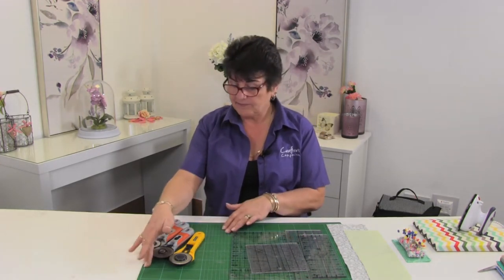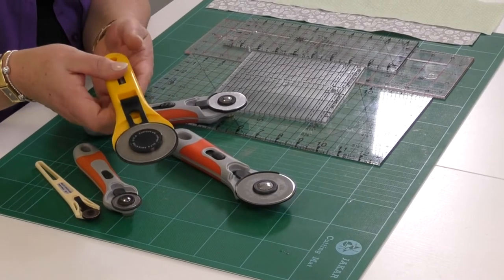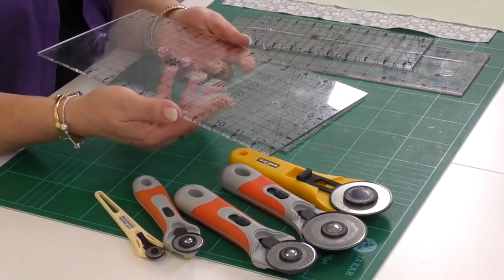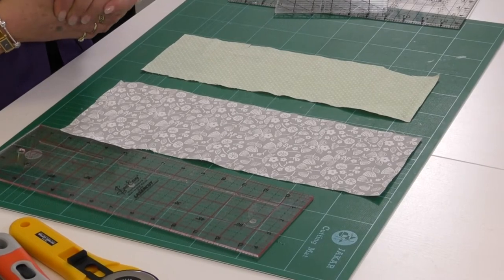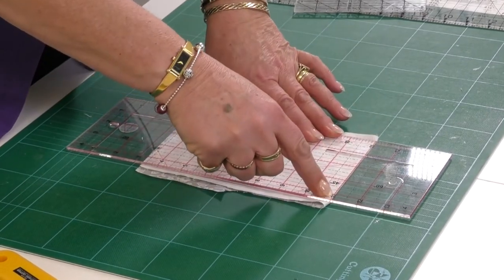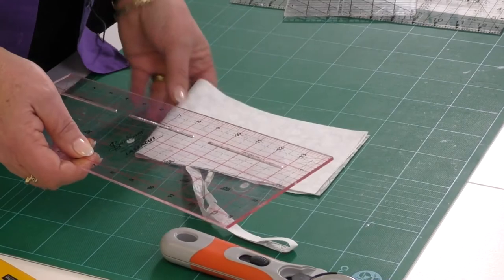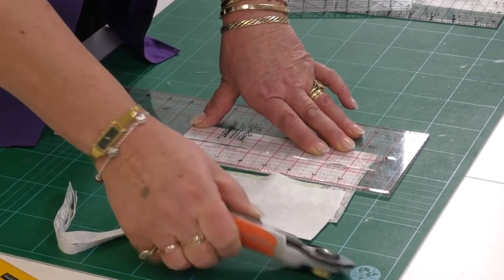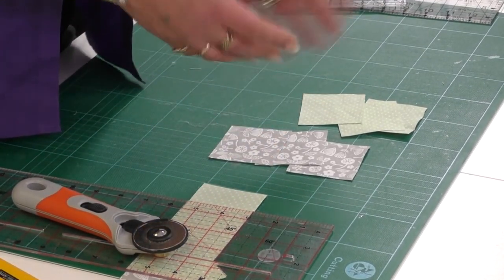Threaders - First Steps into Patchwork ( Rotary Cutters, Rulers and Mats)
Join Trish who talks us through what equipment we need to get started with Patchwork. She has some fantastic tips and advice for beginners.